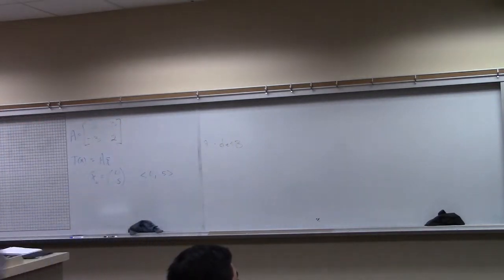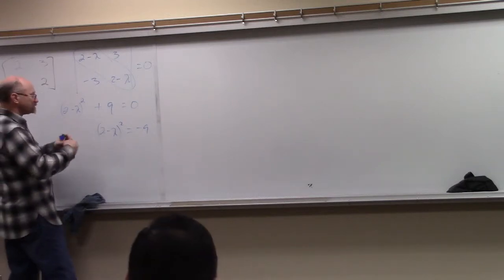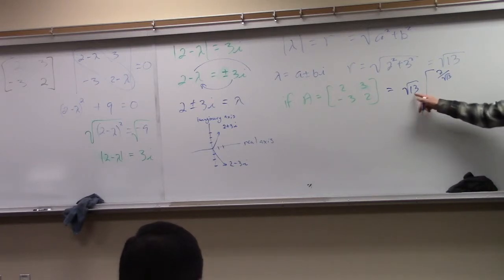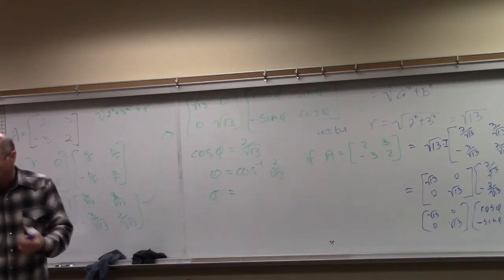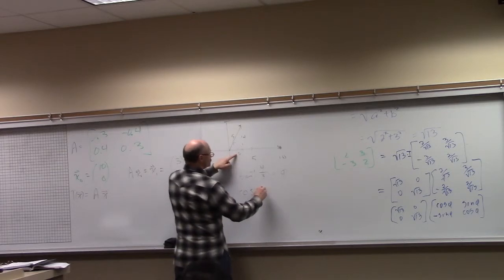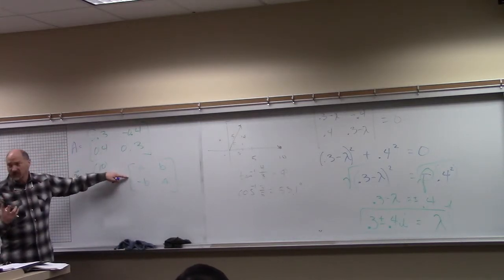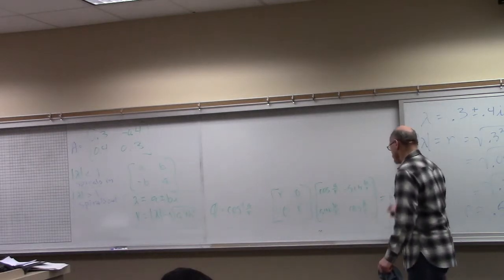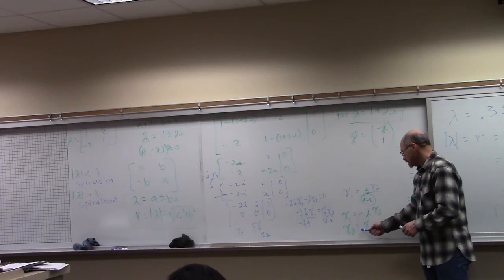Complex Eigenvalues part 1.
Find complex eigenvalues of a 2x2 matrix ([a  -b},[b  a])  and determine the magnitude of the dilation or contraction   {r= sqrt(a^2 + b^2)}, and the degree of the rotation (arccos a/r).